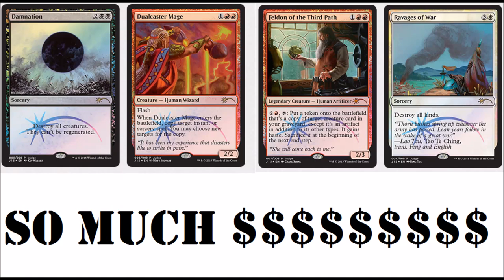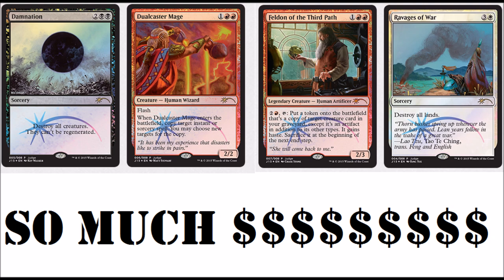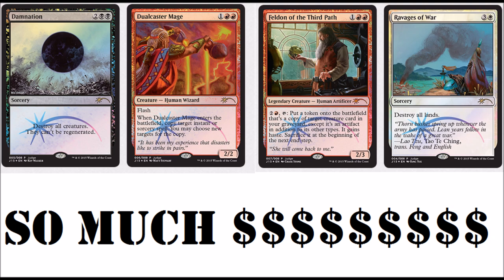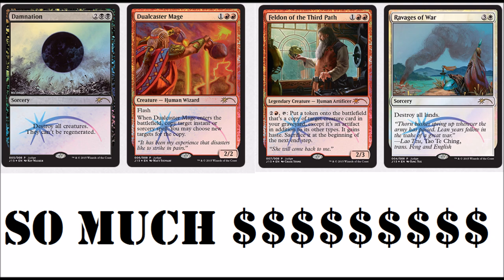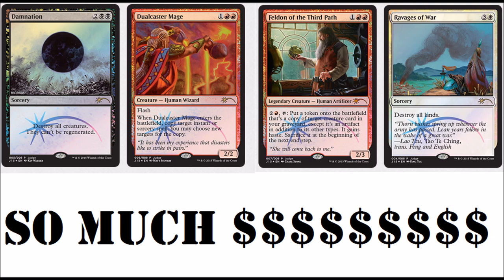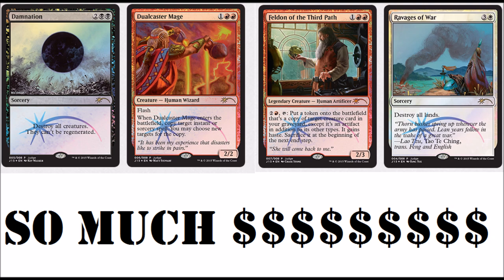Foil Damnation + Ravages of War Reprints + More!!!!!